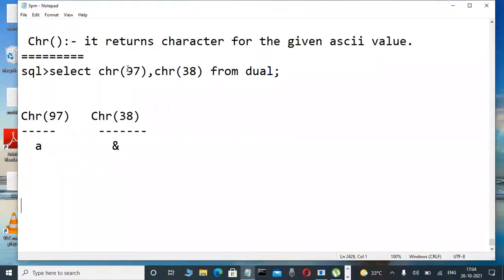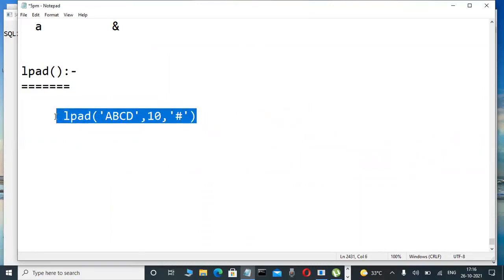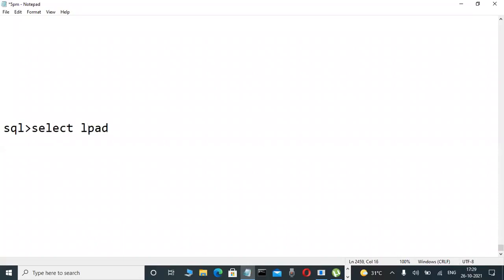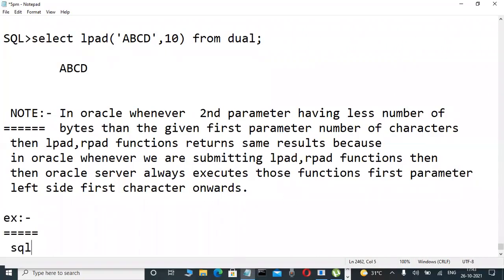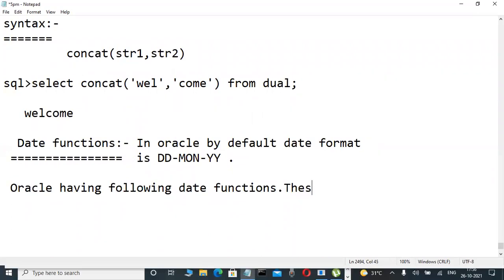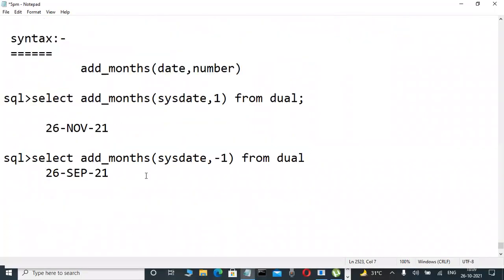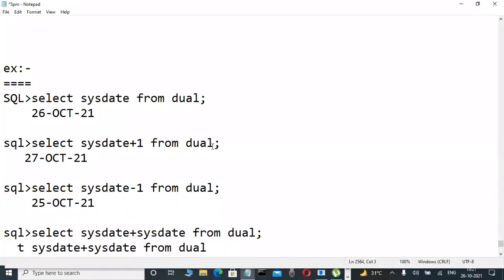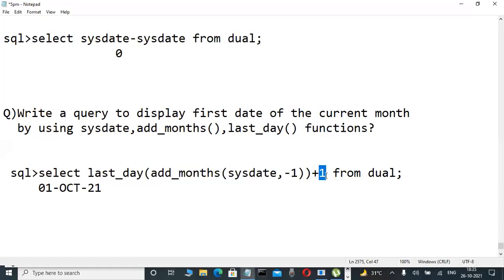Session 35 - Oracle 19C